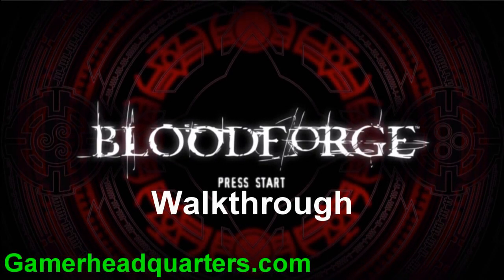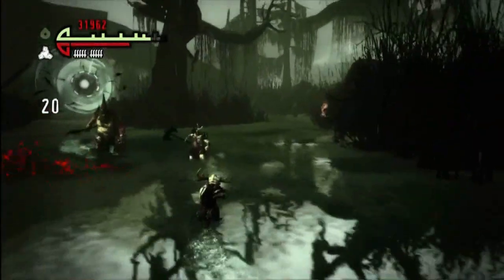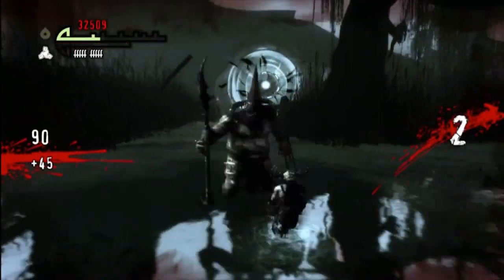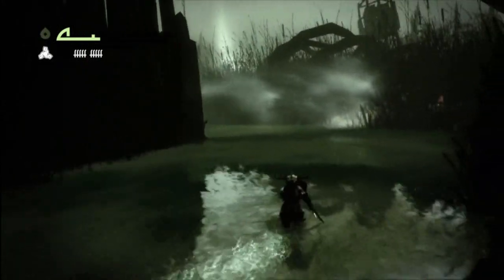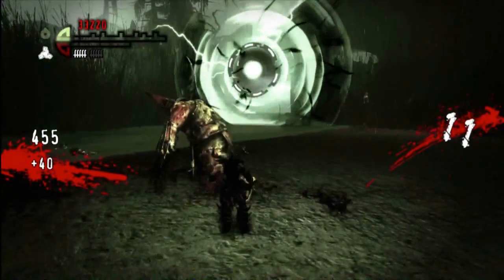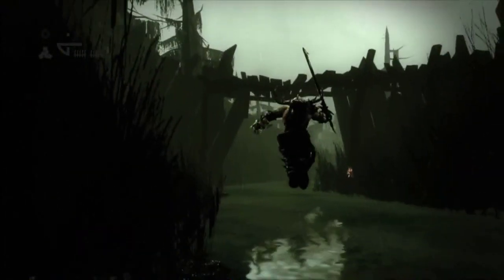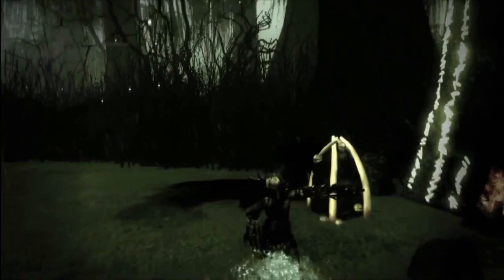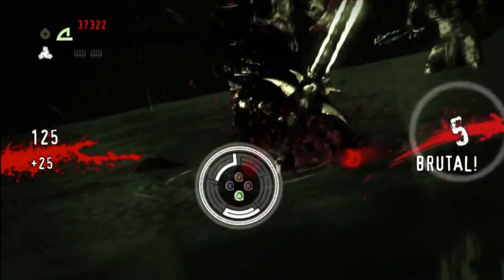BloodForge Walkthrough Part 11 [HD]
Part 11 of the Walkthrough of BloodForge for the Xbox live Arcade

If you're ever on Steam, come join the group and chat with us!